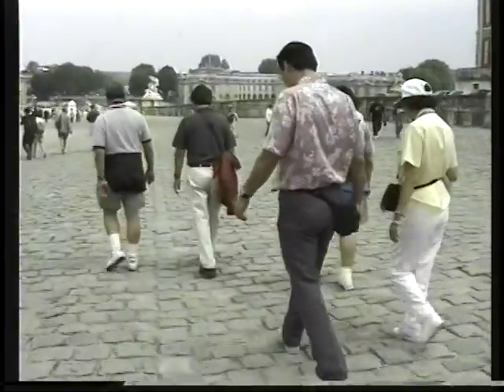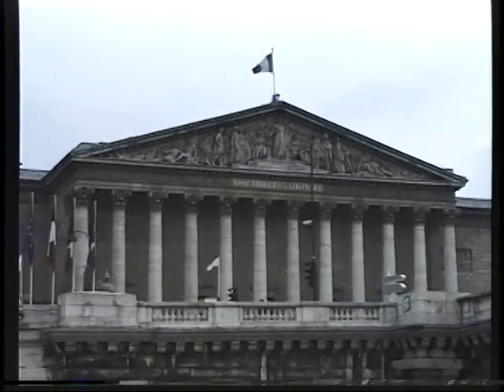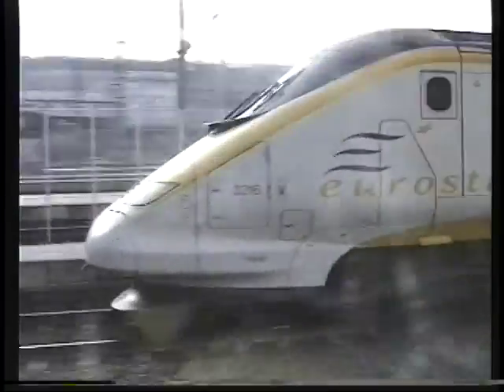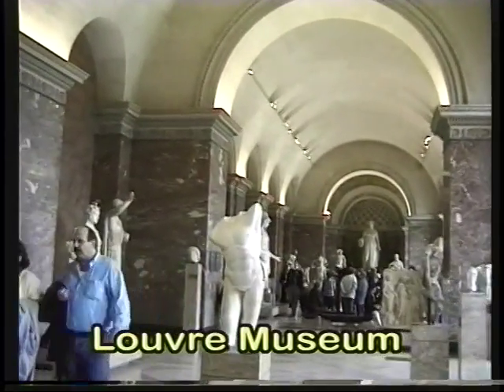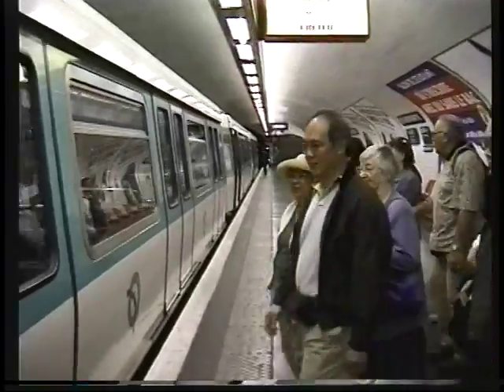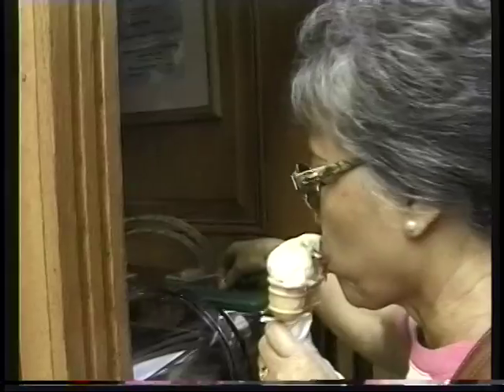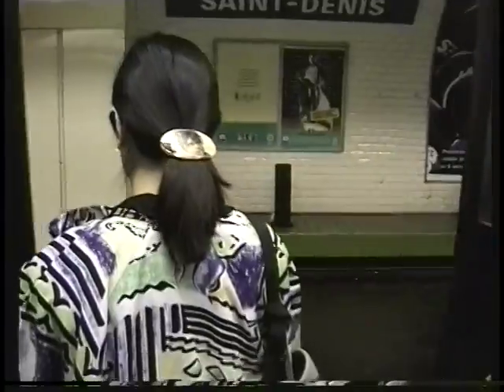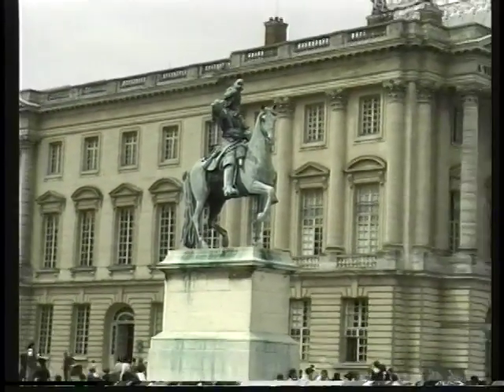boat ride and comments on Paris 98C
boat ride and comments on Paris